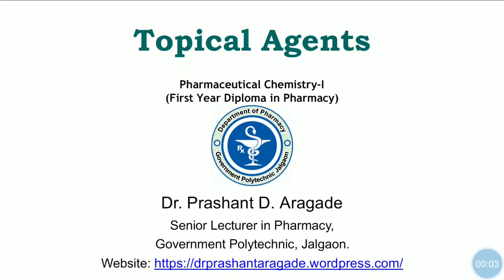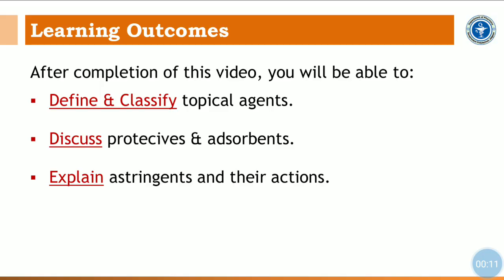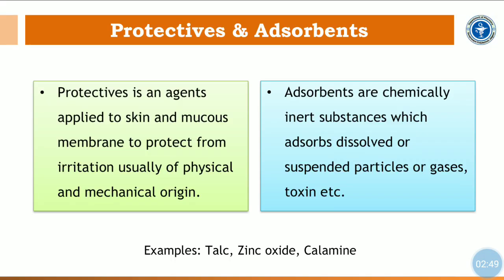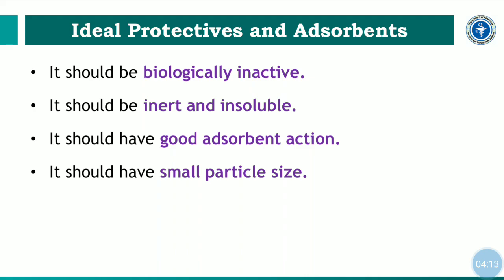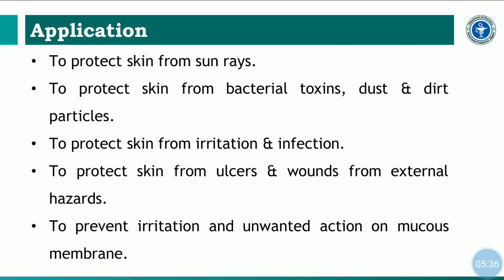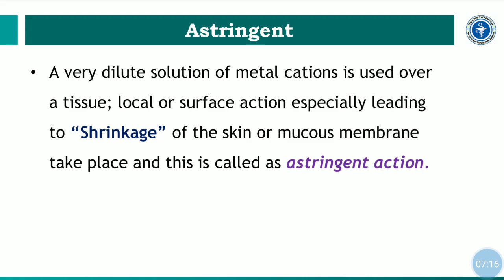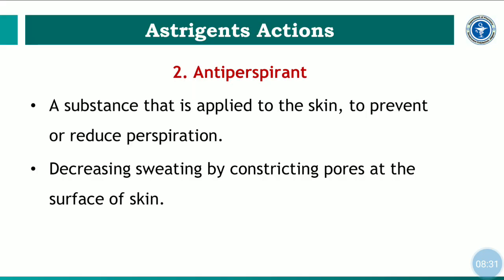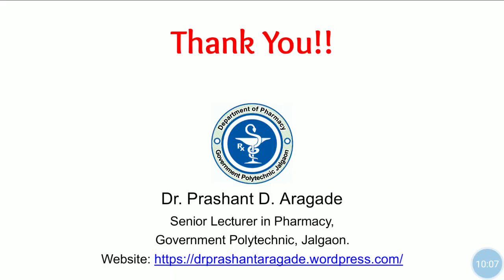Topical Agents by Dr. Prashant Aragade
Video for First Year Diploma Pharmacy Students.
Inorganic Topical agents explained 2 videos as follows.
Watch all videos for better understanding.